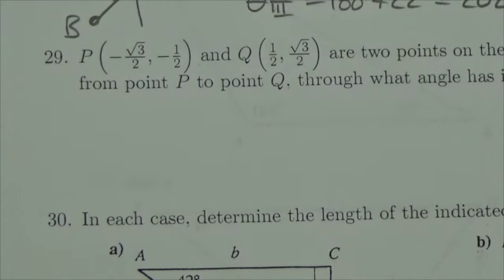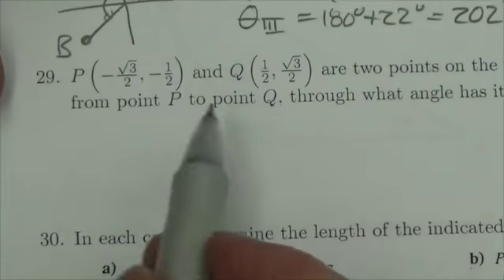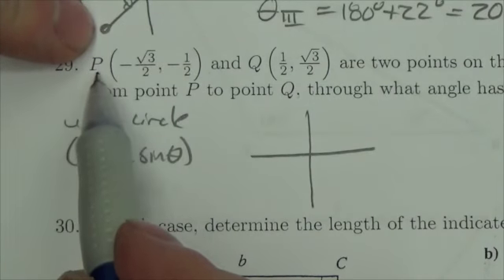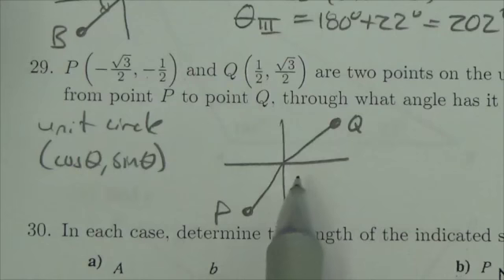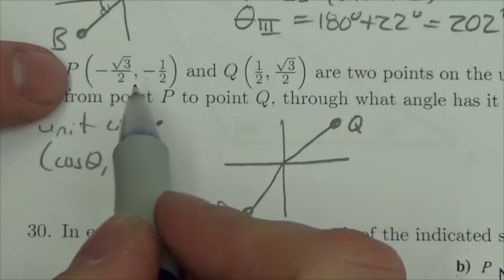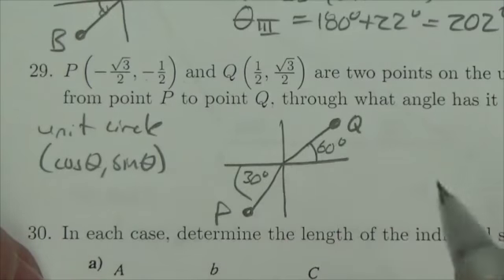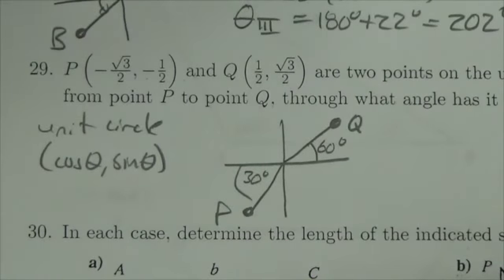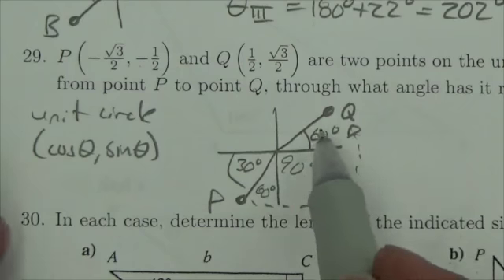Math 20-1 Trigonometry Review #29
This is about determing the angle that passes through a given point on the unit circle.